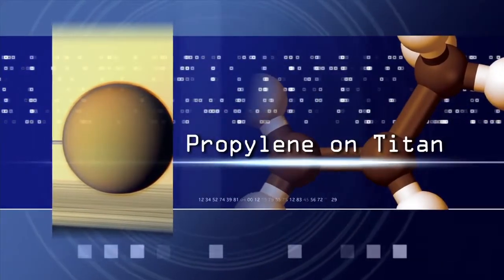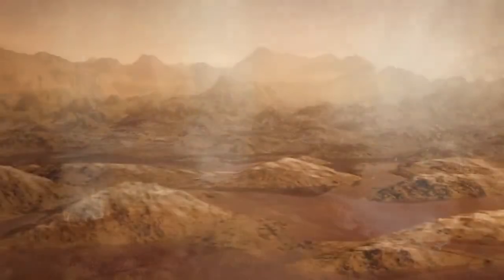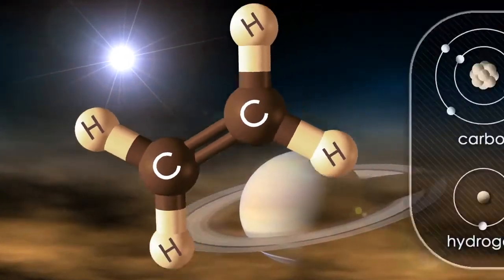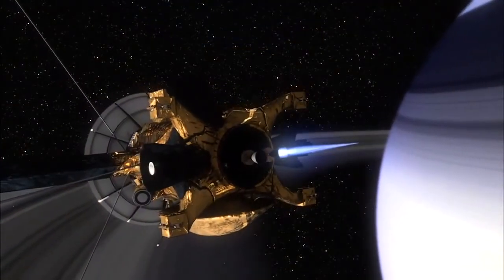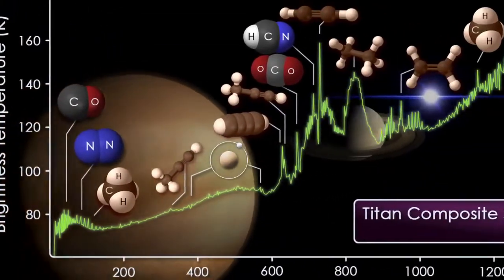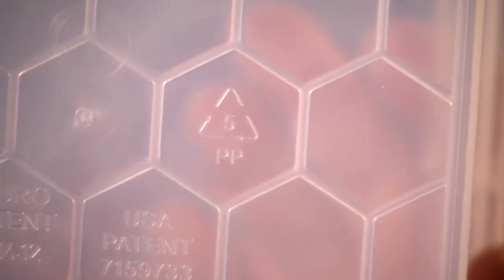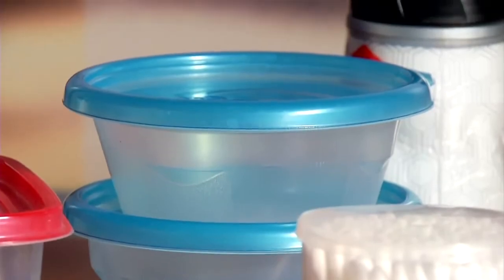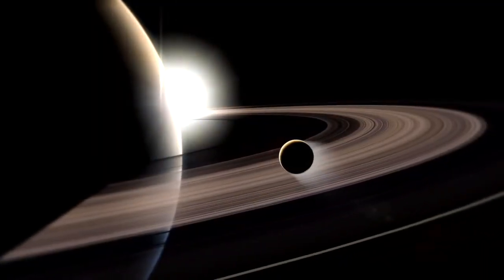Propylene Detected on Titan - HD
With a thick atmosphere, clouds, a rain cycle and giant lakes, Saturn's large moon Titan is a surprisingly Earthlike place. But unlike on Earth, Titan's surface is far too cold for liquid water - instead, Titan's clouds, rain, and lakes consist of liquid hydrocarbons like methane and ethane (which exist as gases here on Earth). When these hydrocarbons evaporate and encounter ultraviolet radiation in Titan's upper atmosphere, some of the molecules are broken apart and reassembled into longer hydrocarbons like ethylene and propane. NASA's Voyager 1 spacecraft first revealed the presence of several species of atmospheric hydrocarbons when it flew by Titan in 1980, but one molecule was curiously missing - propylene, the main ingredient in plastic number 5. Now, thanks to NASA's Cassini spacecraft, scientists have detected propylene on Titan for the first time, solving a long-standing mystery about the solar system's most Earthlike moon.